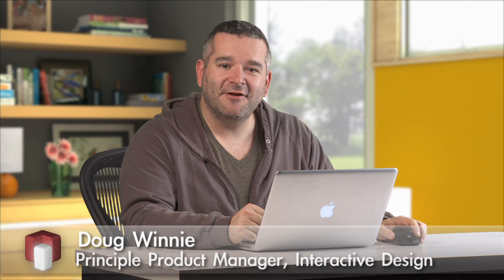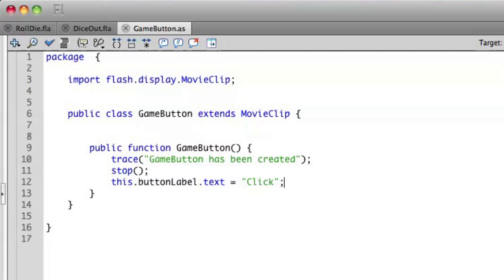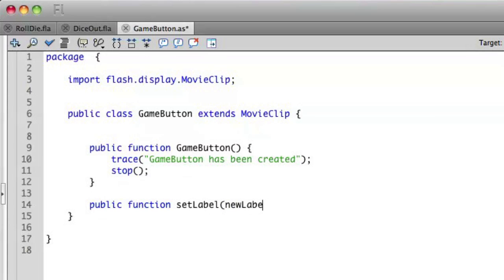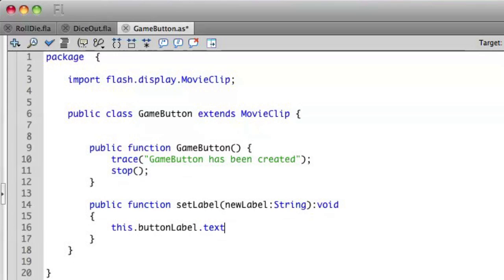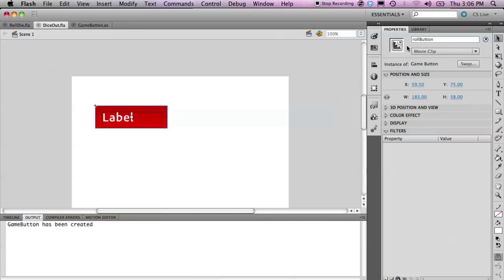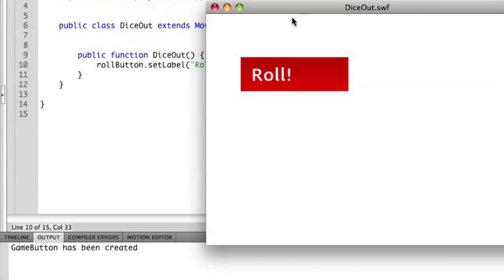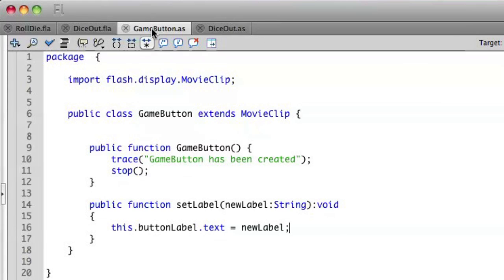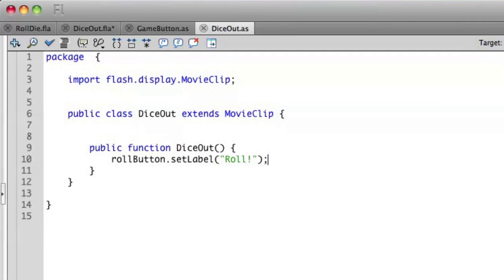ActionScript 1:1 with Doug Winnie - Extending Custom Classes with Methods (episode 49)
In the last few videos, Doug explained the concept of custom classes in object-oriented programming and how to create them.  Now Doug introduces the class-specific function known as a method.